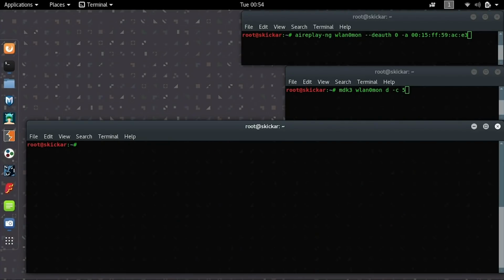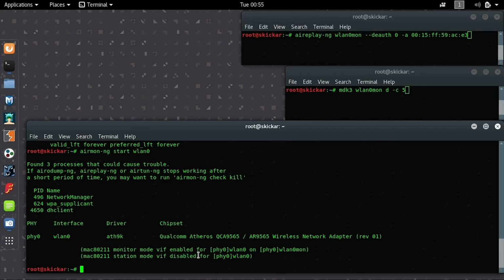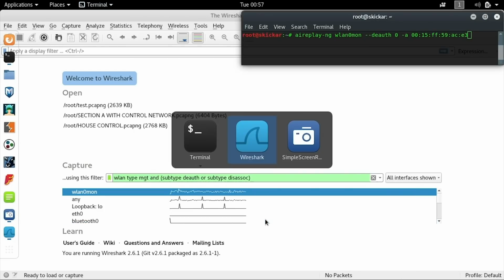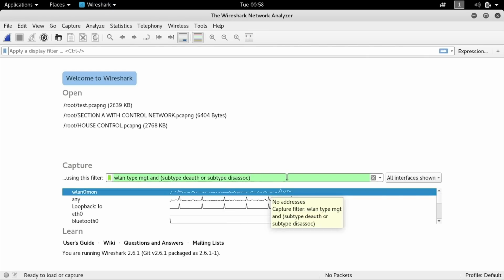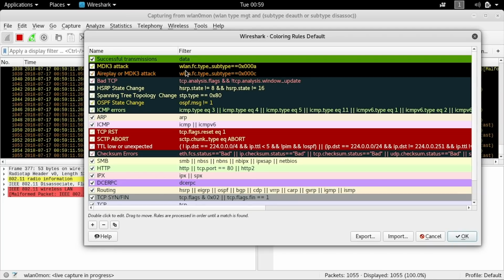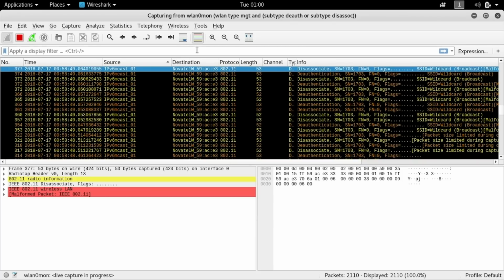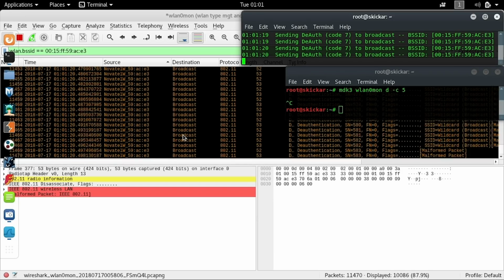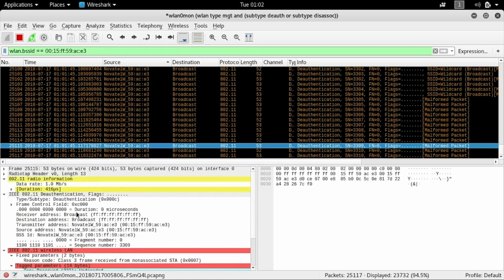Detect Amateur Wi-Fi Attacks from Aireplay-ng & MDK3 with Wireshark [Tutorial]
How to Detect Attacks from Tools Like MDK3 & Aireplay-ng

Disrupting a wireless network is easy but, fortunately, detecting script kiddies abusing unprotected management frames is too with the help of Wireshark. Using Wireshark, we can see exactly when a Wi-Fi attack is happening from tools like MDK3 and Aireplay-ng, and we can even determine which tool hackers are using.